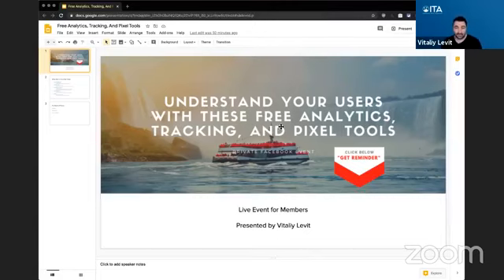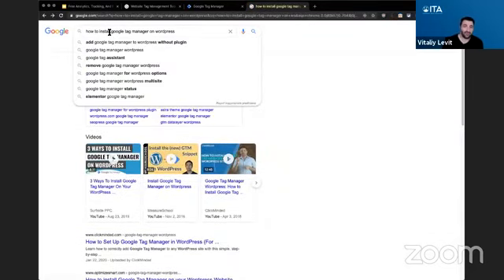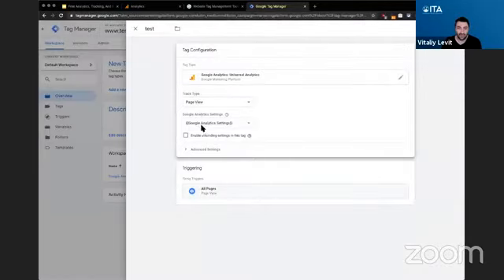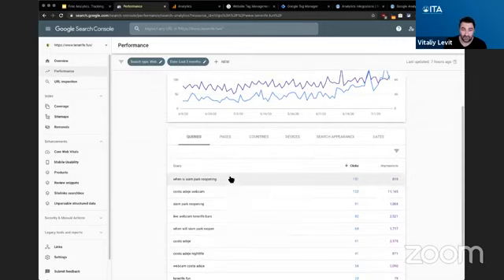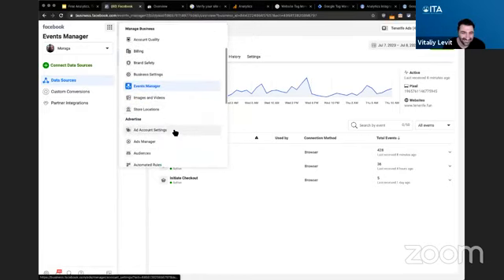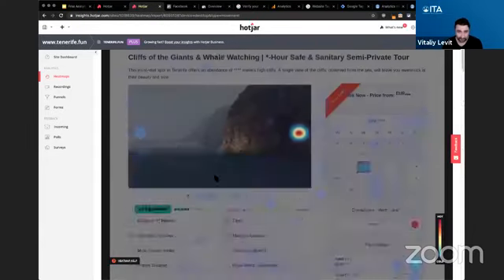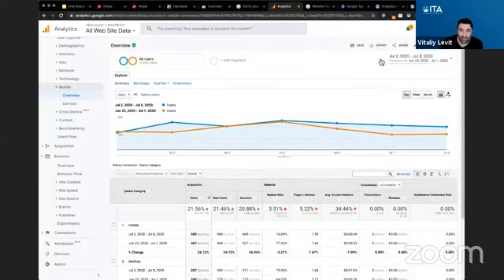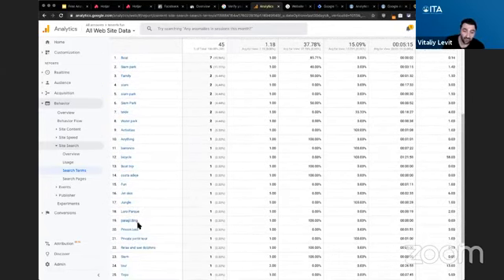Understand Your Users with These Free Analytics, Tracking, and Pixel Tools